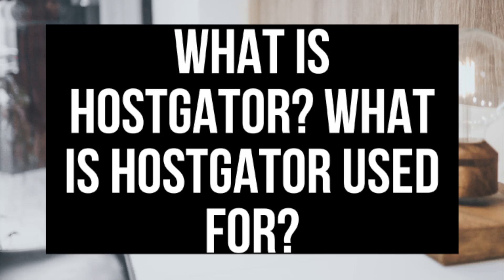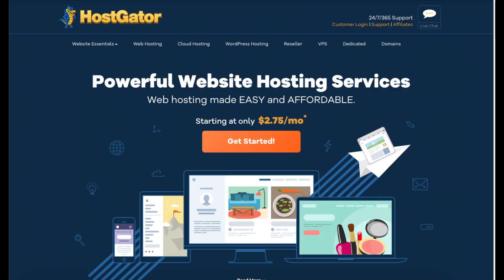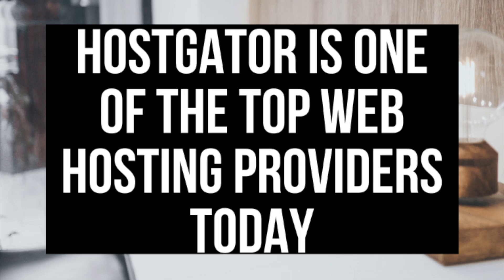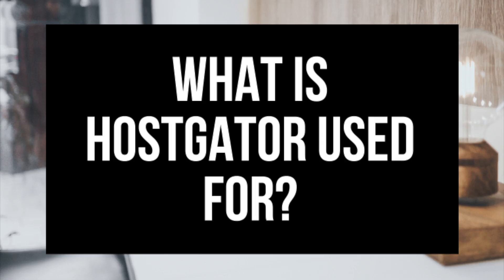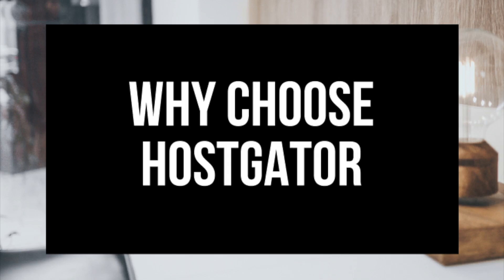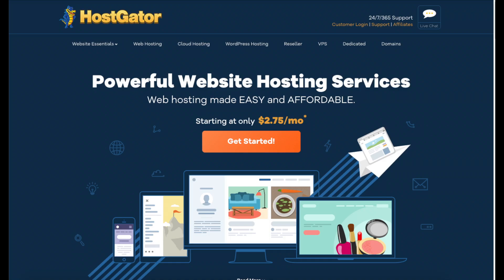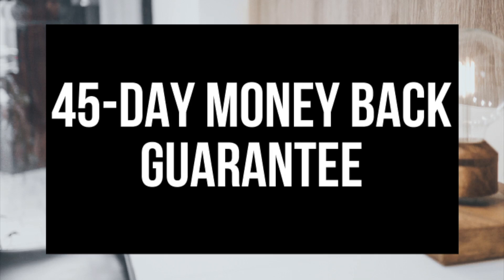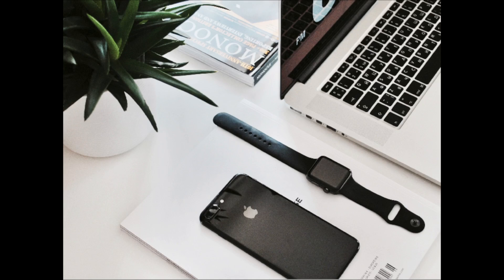What Is Hostgator? What Is Hostgator Used For? Why You Need Hostgator?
What Is Hostgator? What Is Hostgator Used For?

In this video, we go over what Hostgator is used for and in-depth on what is Hostgator. We also go over why you should choose Hostgator for your site.

Hostgator is a web hosting provider that provides web hosting services and domain name services. Hostgator also offers free site builders for your website or blog once you purchase their hosting. They have a one-click install with WordPress, Magento, Drupal, and Joomla just to name a few. Hostgator has an awesome site builder as well that makes creating a site a quick and easy process.

Hostgator offers a 45-day money back guarantee and provides 24/7 technical support.